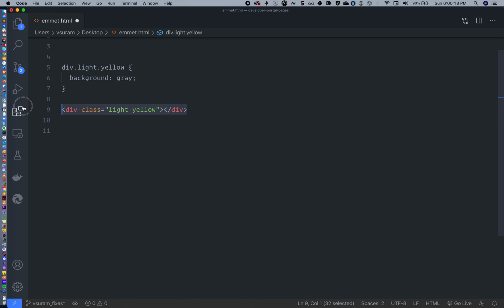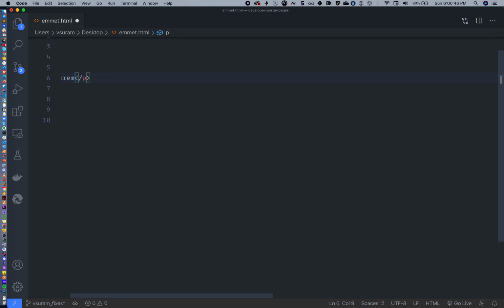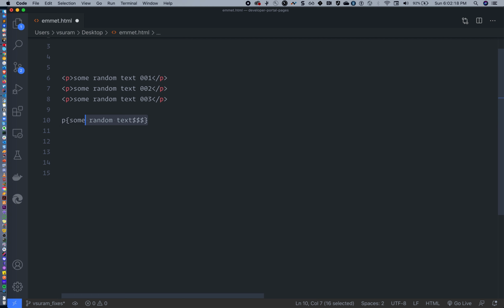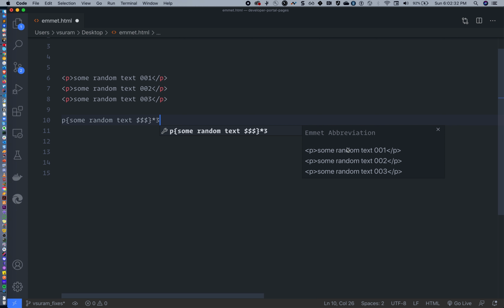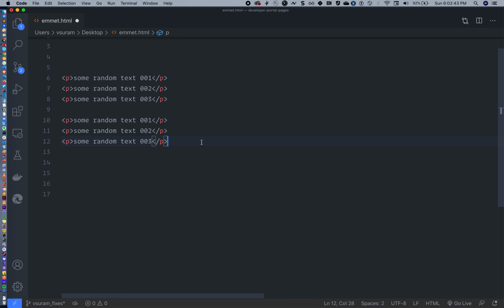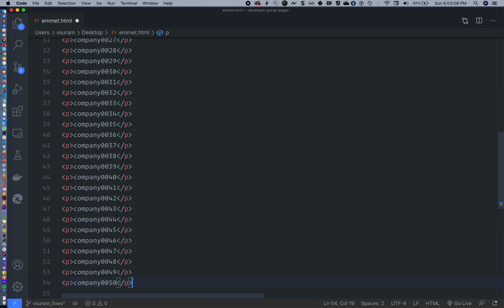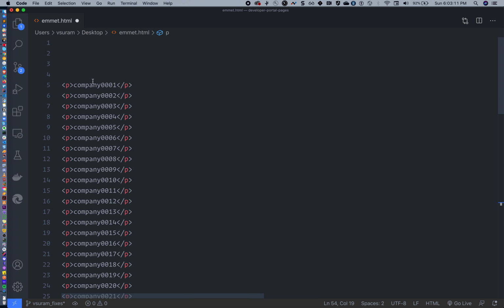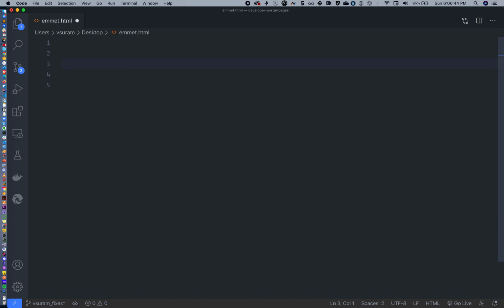8 very powerful and useful shortcuts of Emmet for code and content generation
In this video, I’ll show you 8 most essential powerful Emmet shortcuts and explain how you can use them for faster code or content generation. Follow through the video on how I used the content generation and VSCode multi cursor ability to generate data for my task. Hope you enjoy the learnings.

What's your favourite tool and trick by the way? Please comment. I would love to know them.

ABOUT MY CHANNEL:
Here for sharing interesting learnings I had over my 7+ years of career working on very cutting edge technologies at companies like